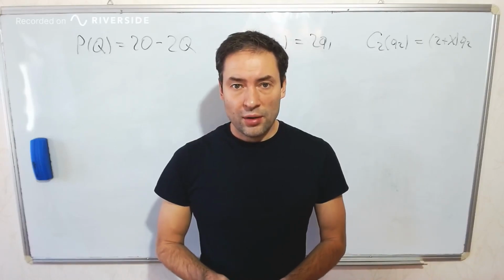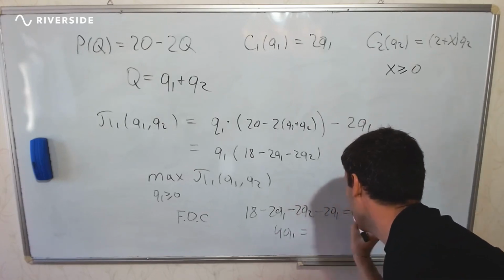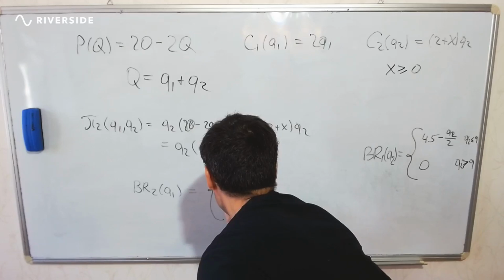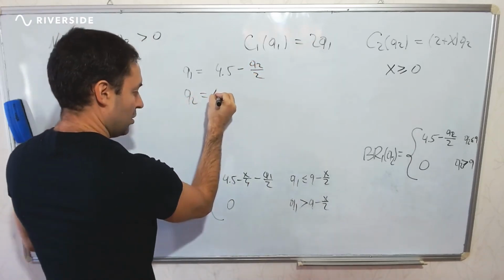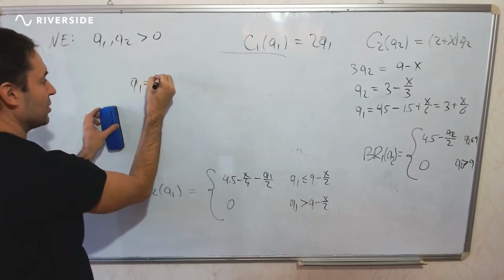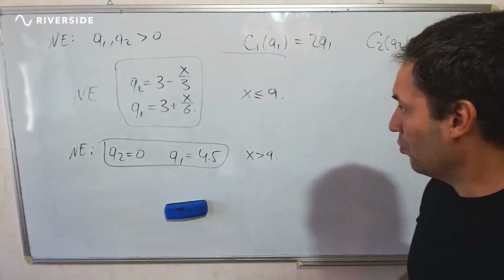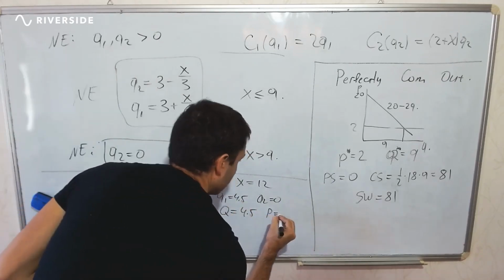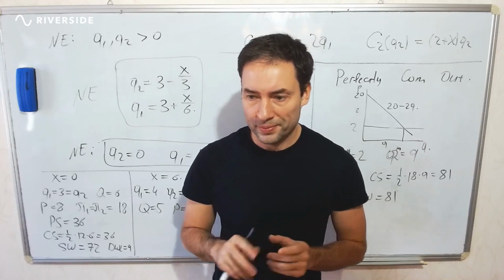Cournot Competition Problem with Asymmetric Firms (Intermediate Micro)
This is a video solution for Question 2 on the Practice Questions (Micro 2, Part 2). It shows a solution for a standard Cournot competition problem with two asymmetric firms (Intermediate Micro)